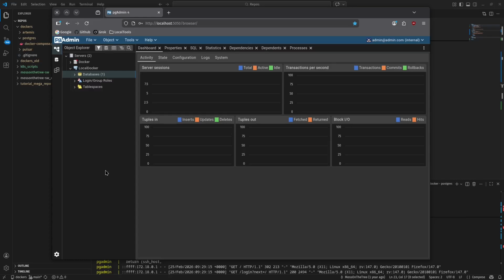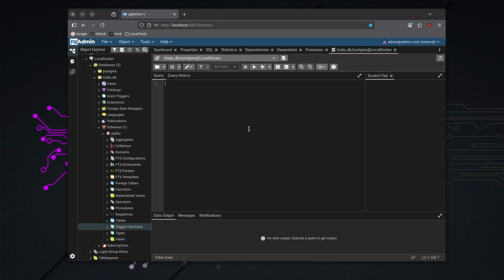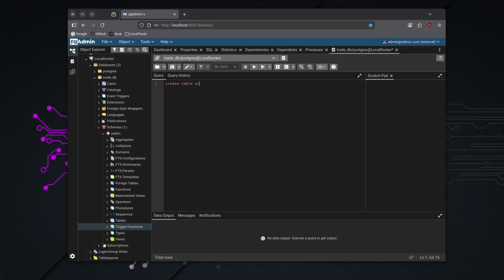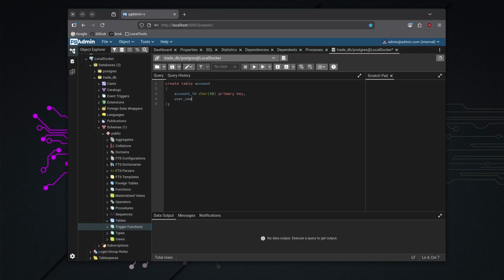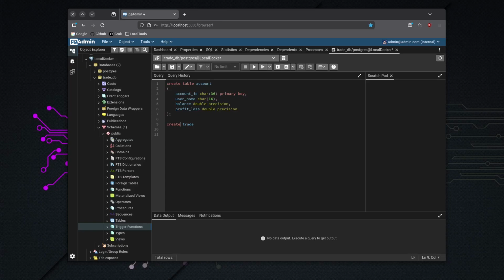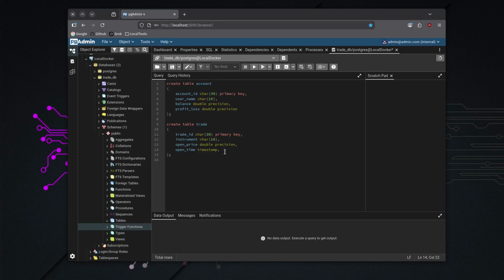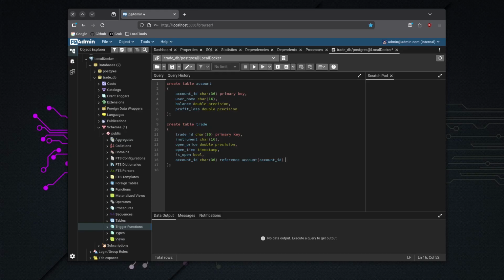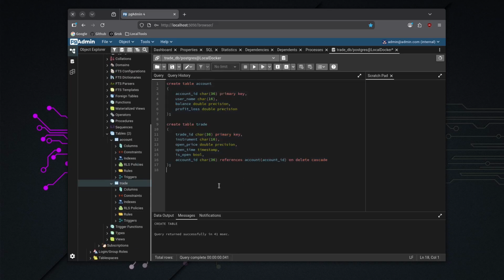02 Working with PGAdmin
We can use PGAdmin to perfrom administrative tasks on a Postgresql server, let's take a look at the included instance running in Docker